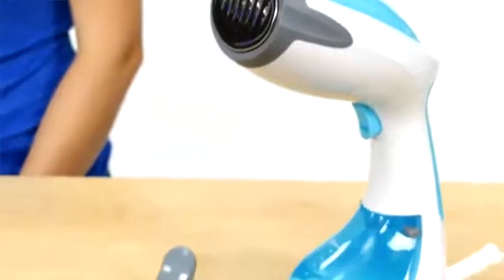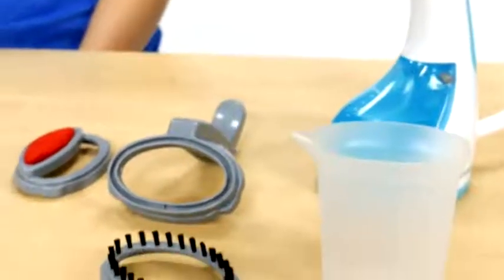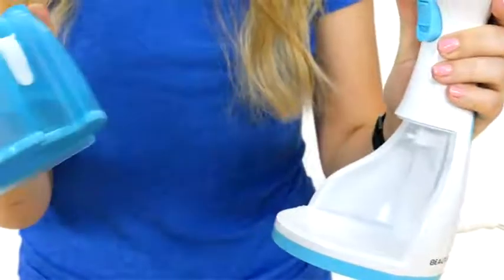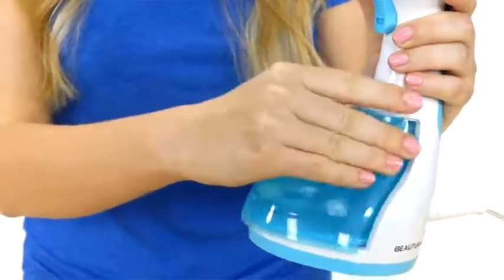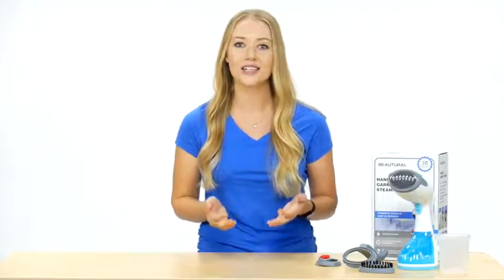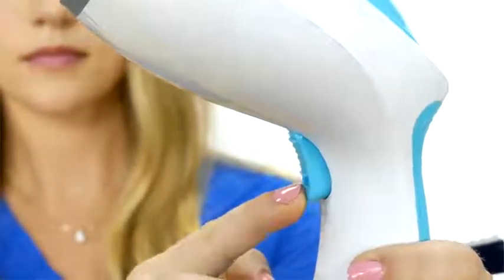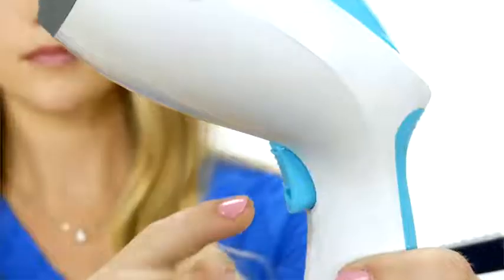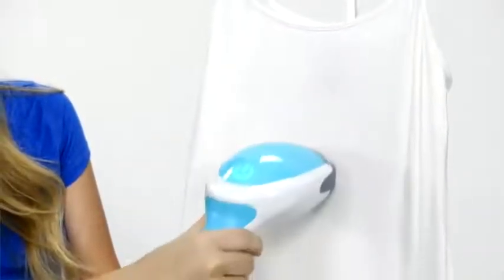Product Video - BEAUTURAL HandHeld Steamer⠀